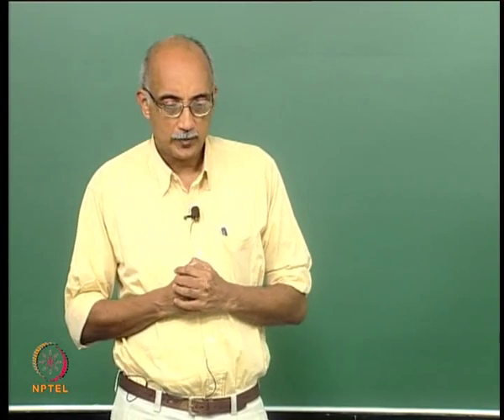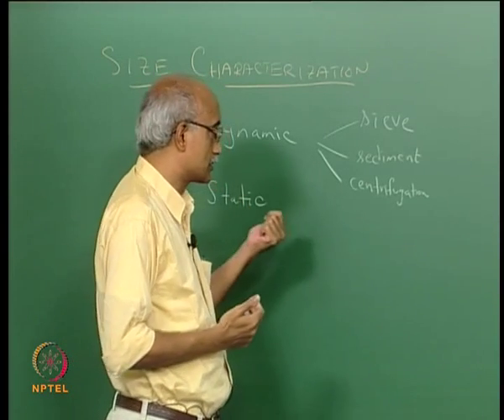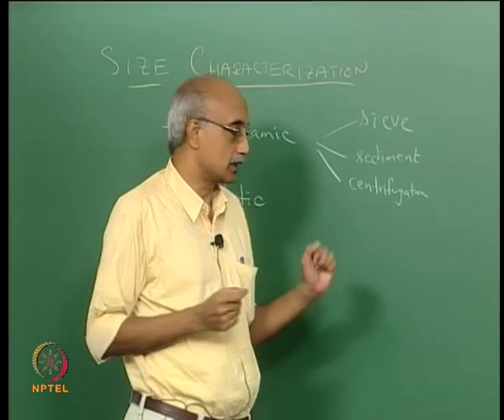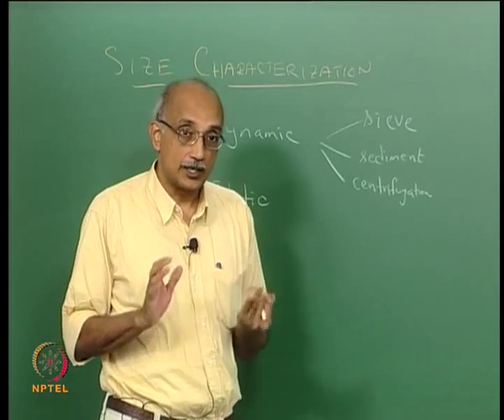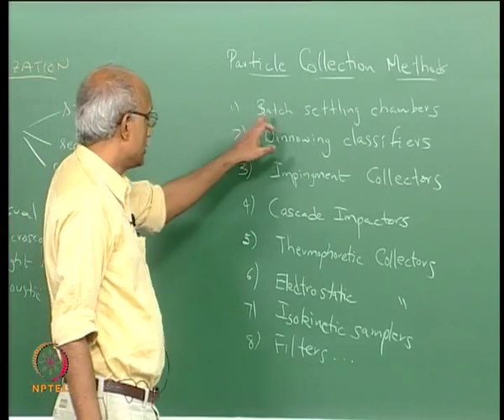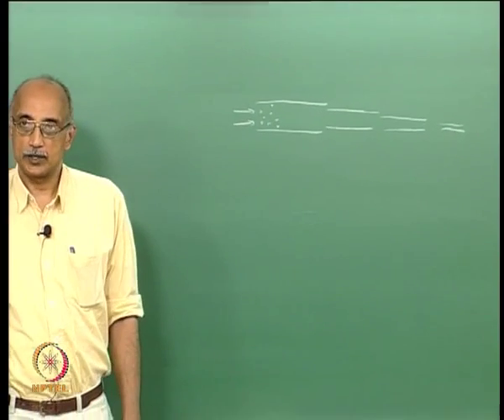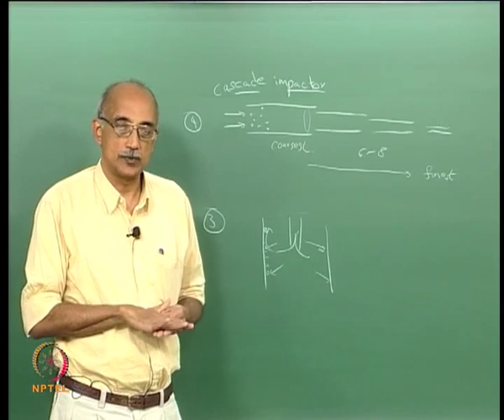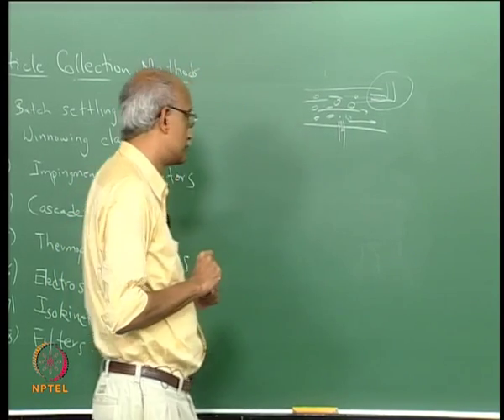Mod-03 Lec-06 Morphological Characterization: Static vs dynamic methods of size analysis